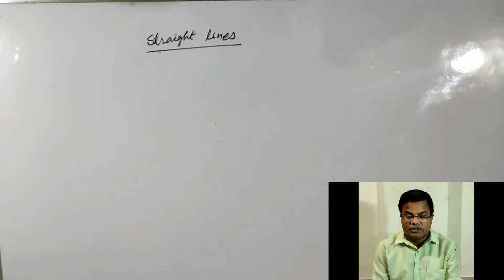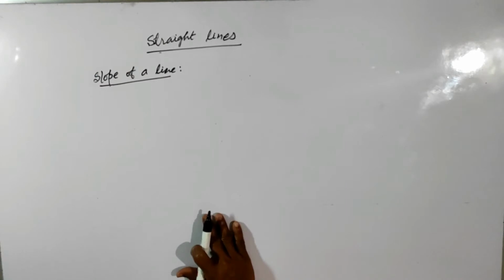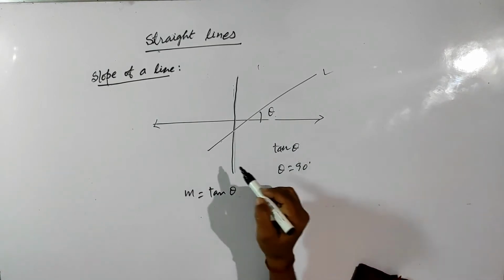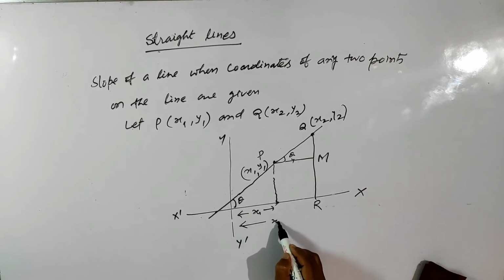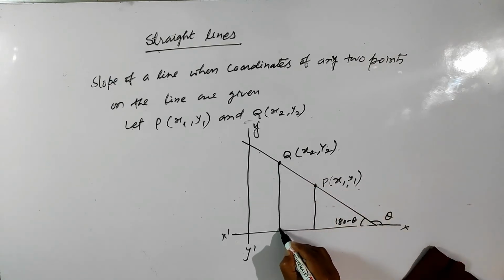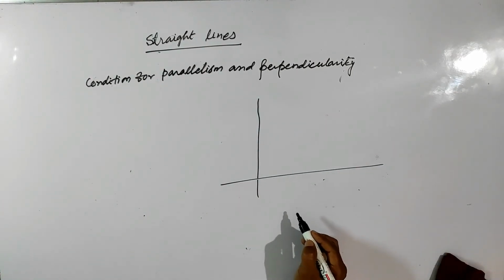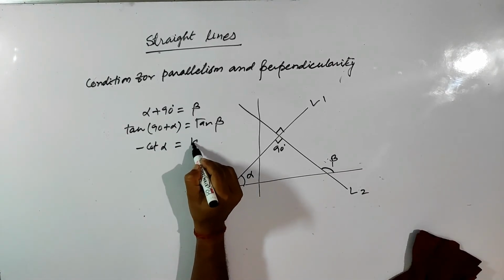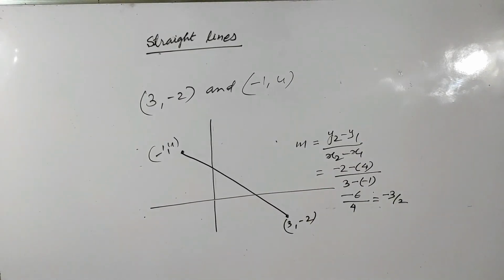Straight Line | Class 11th